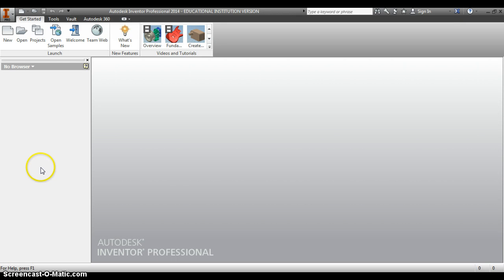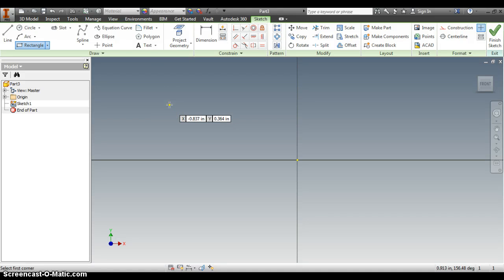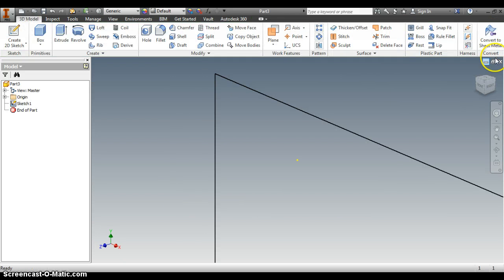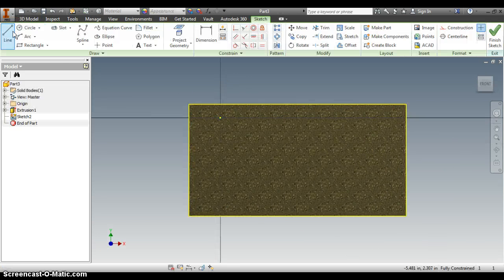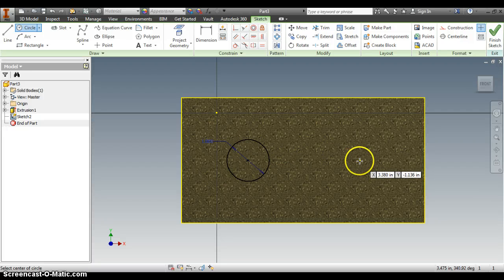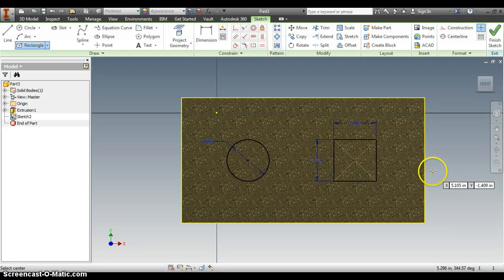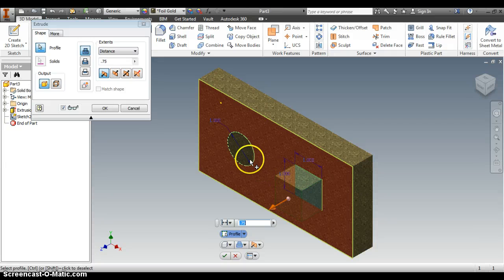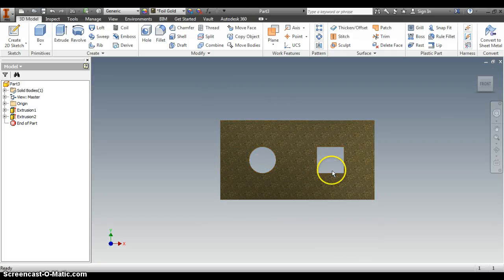Making the pegboard